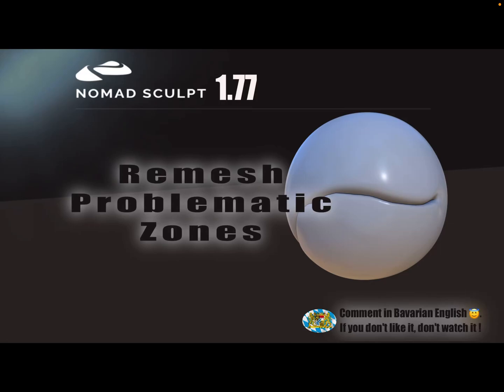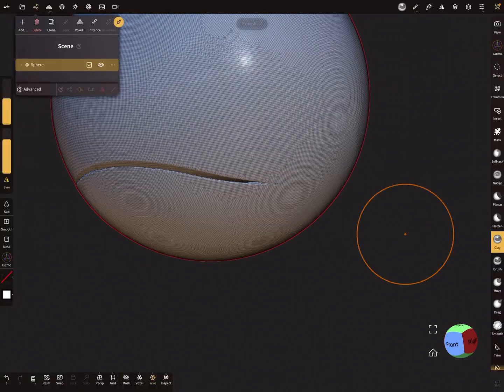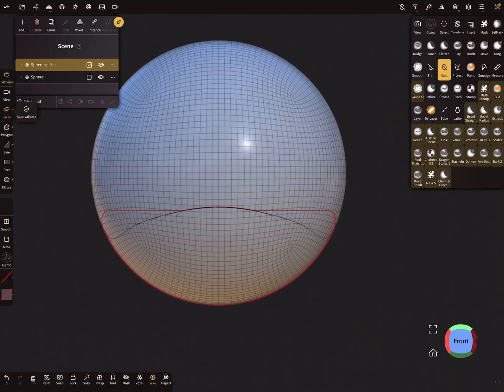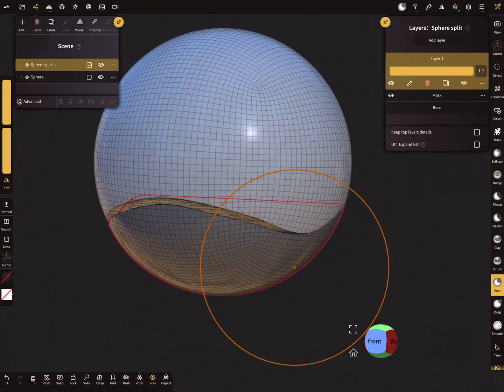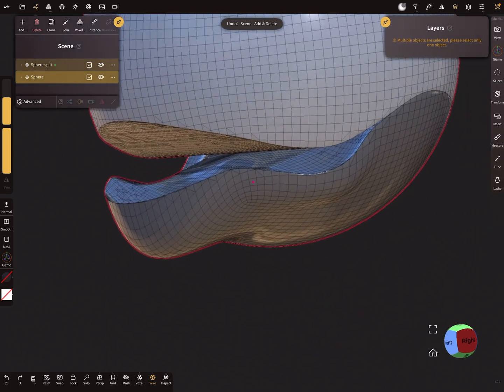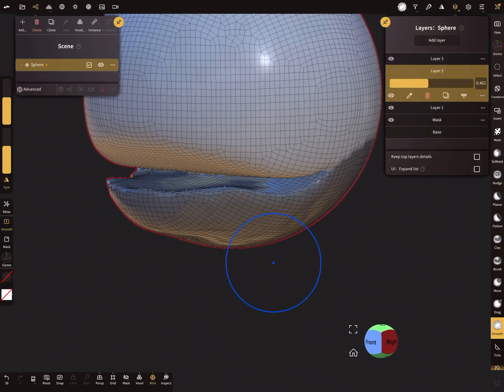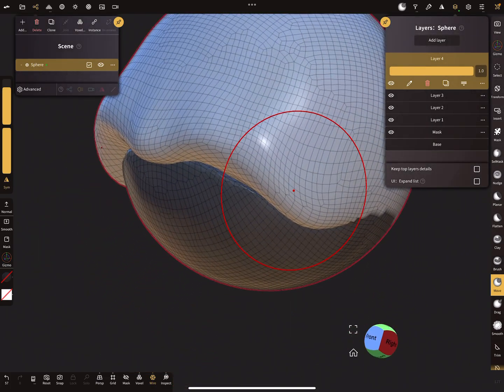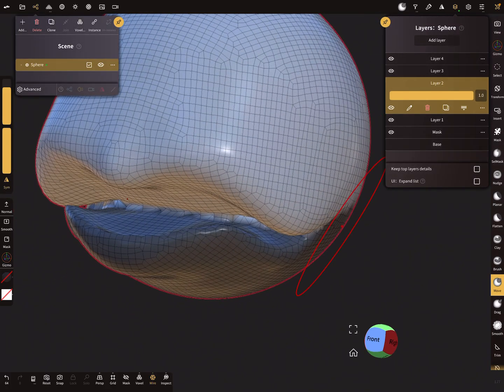Nomad Sculpt - Video Manual - 13 - voxel remesh problematic zones - Tutorial (V1.77 -4.6.2023)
How to voxel remesh narrow gaps or problematic zones.